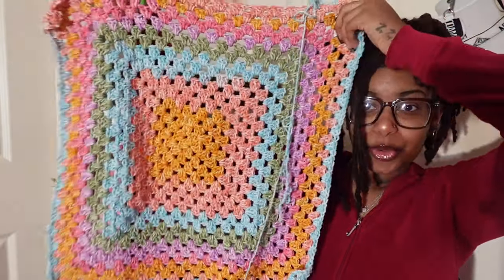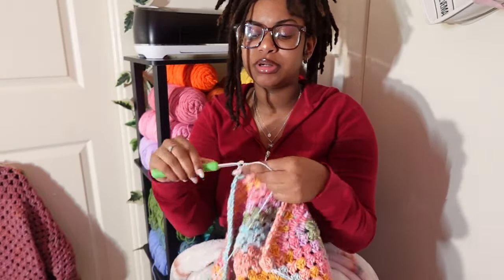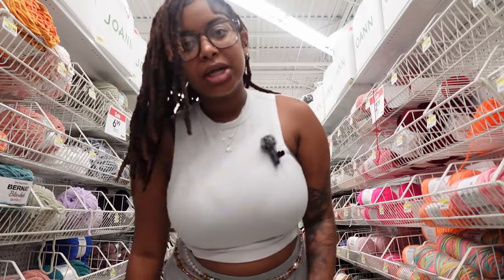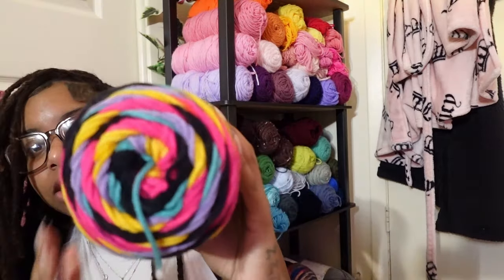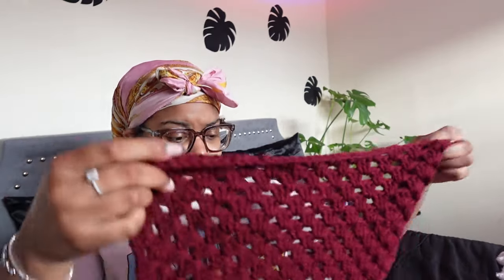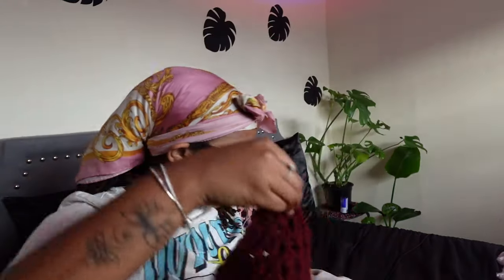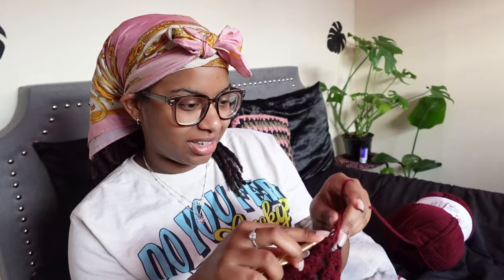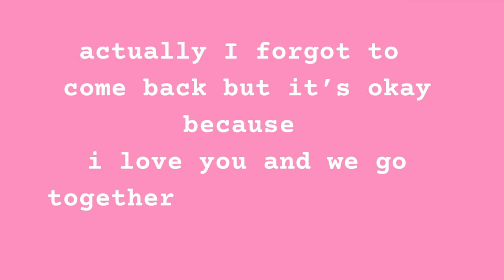BTS FULL TIME CROCHET ARTIST VLOG